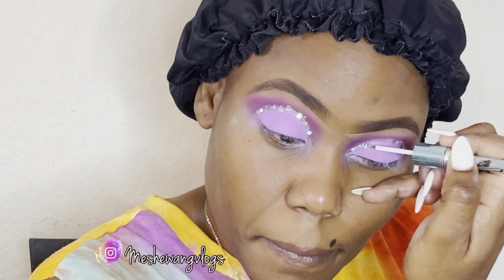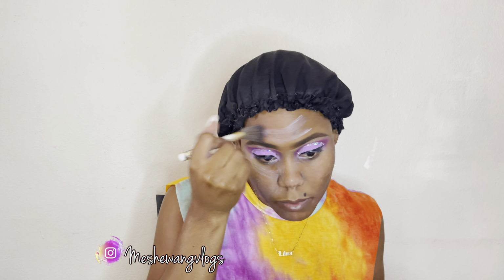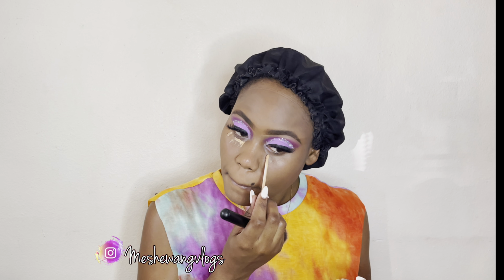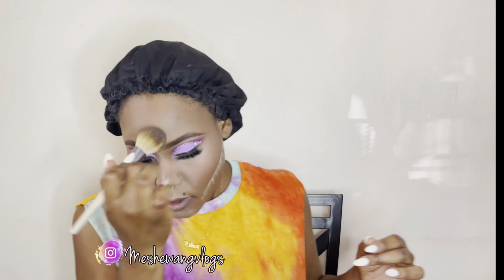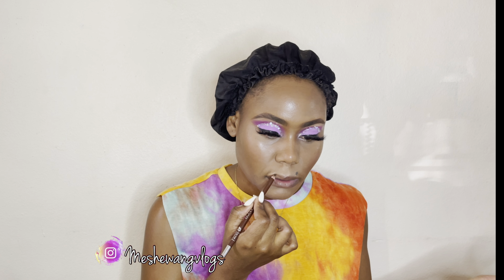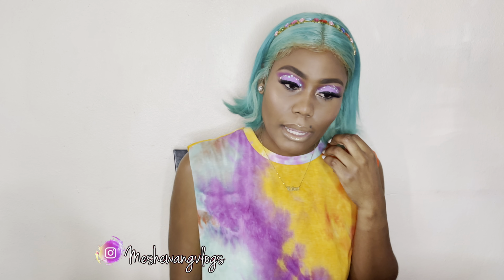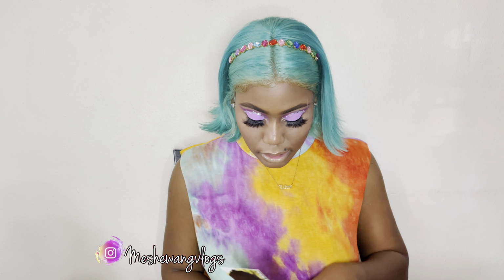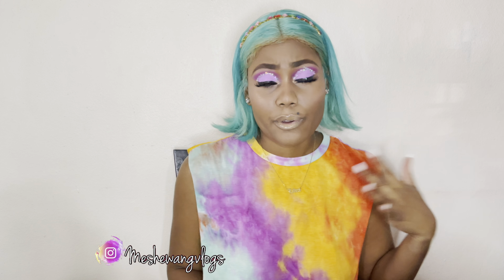PURPLE GLITTER MAKEUP TUTORIAL feat. Colorpop Lilac You Alot Palette & Lechamp Cosmetics Foundation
Purple Glitter Makeup Tutorial
Soft Glam

Hey guys!  In today's video I will be showing you how I achieved this purple glitter cut crease makeup look. I am using a new foundation today and its the Lechamp Cosmetics Foundation, I will also give my first impression on the foundation so stick around till the end.

  I hope you enjoy watching, let me hear in the comment what you liked most about this look.

3750 W Oakland Park Blvd
CheckOut KIN COS3615
Lauderdale Lakes, Florida
33311

glitter liner cut crease makeup tutorial
Products Used:

Face:
Maybeline Baby Skin Primer
Lechamp Cosmetics Foundation
Maybelline Fit Me Concealer Shade Medium  (Highlight)
Black Radiance Medium to Dark Contour Palette
L'Oreal Paris Hydra Perfecte Perfecting Loose Face Powder, Light,
L.A. Colors Blush Palette
Anastasia Beverly Hills Sundipped Glowkit

Eyes:
Colorpop Lilac You Alot